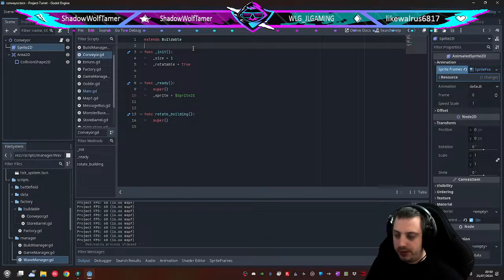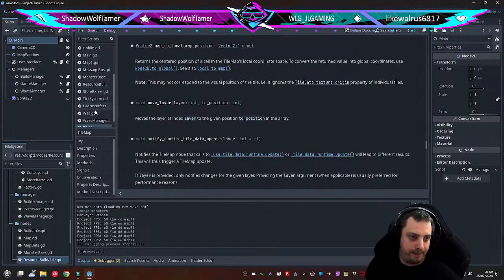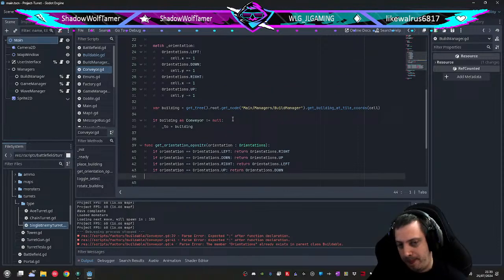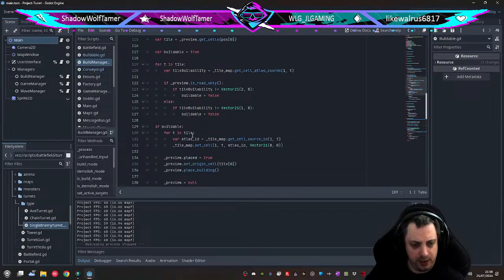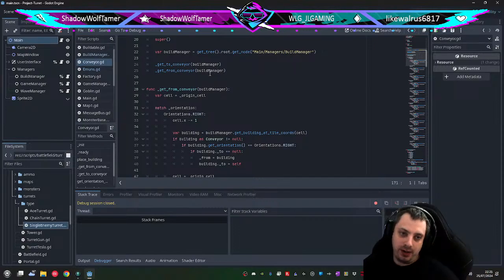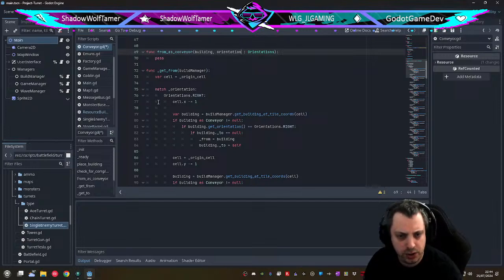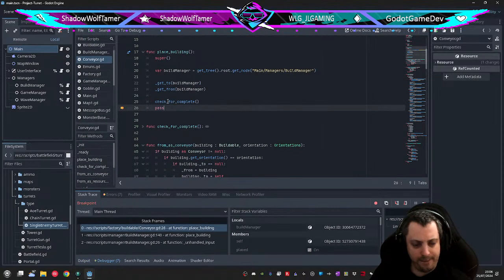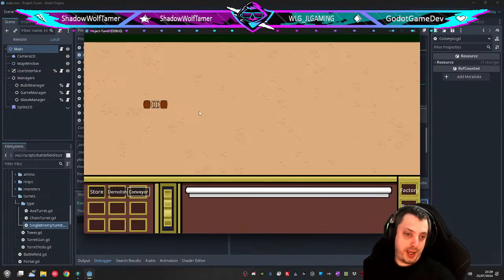What's this? Actual game development? Join me as I work on my teams PirateJam entry!